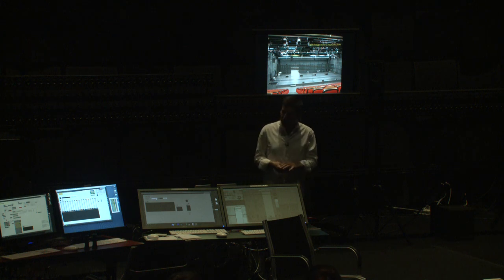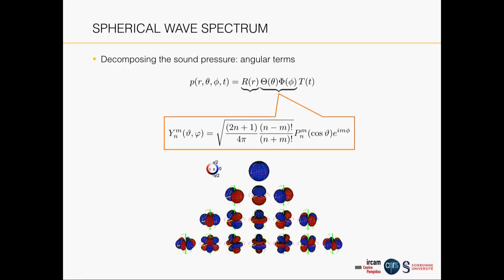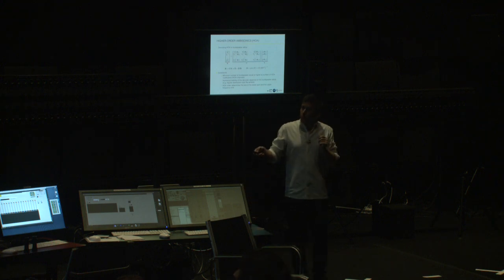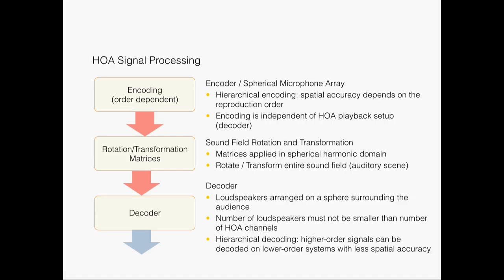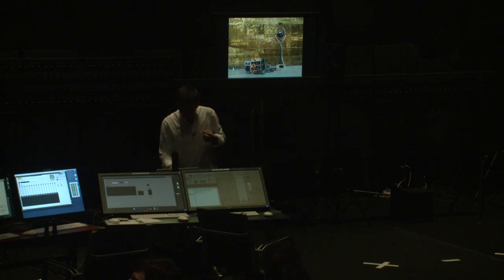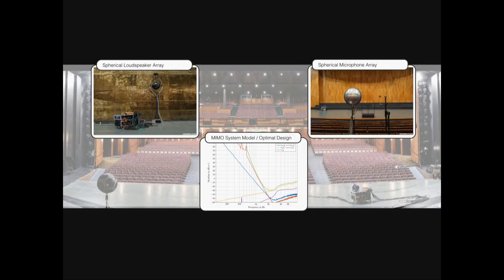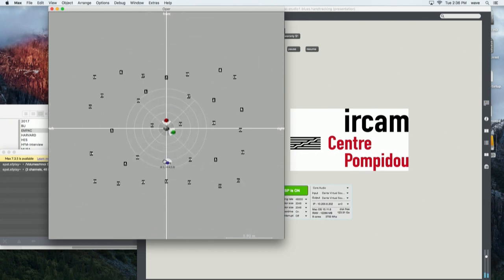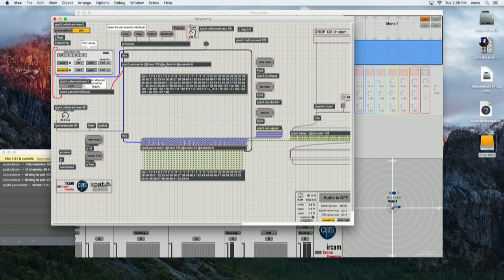introduction to spatial audio - sound and space - Session 1: Spatial Audio Summer Seminar 2018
IRCAM researcher Markus Noisternig introduces workshop participants to the general concept of spatial audio, with particular focus on Wave Field Synthesis, High-Order Ambisonics, and the historical context within which these systems have been developed.

Hosted by EMPAC at Rensselaer along with IRCAM (the Paris-based Institut de Recherche et Coordination Acoustique/Musique), and CCRMA (Stanford University Center for Computer Research in Music and Acoustics), this workshop gave participants the opportunity to experience large-scale, complex audio setups in pristine acoustic environments.

empac.rpi.edu/events/2018/spatial-audio-summer-seminar